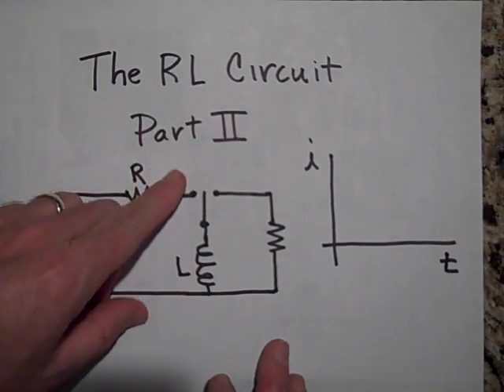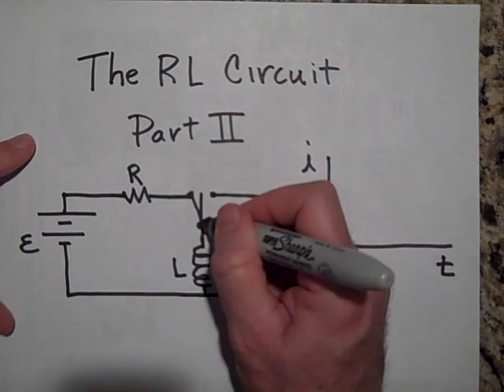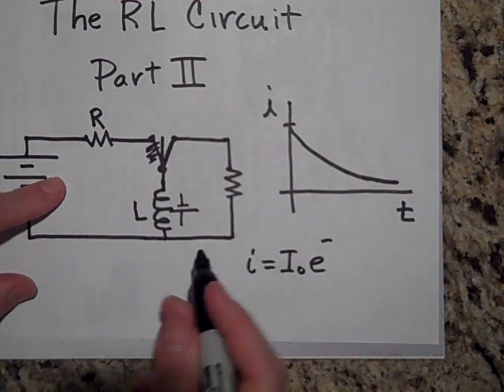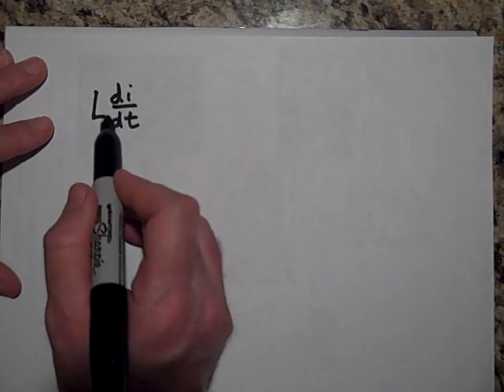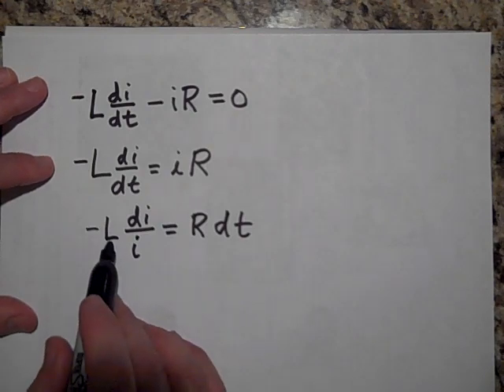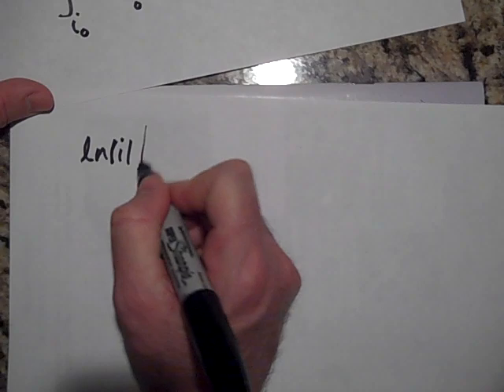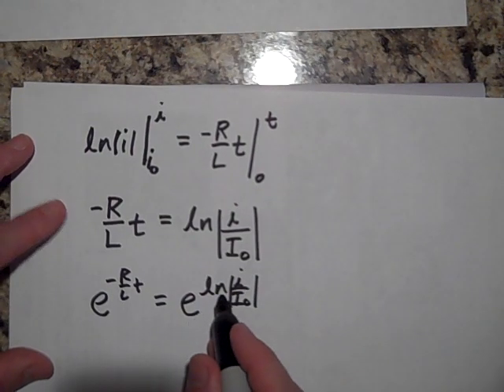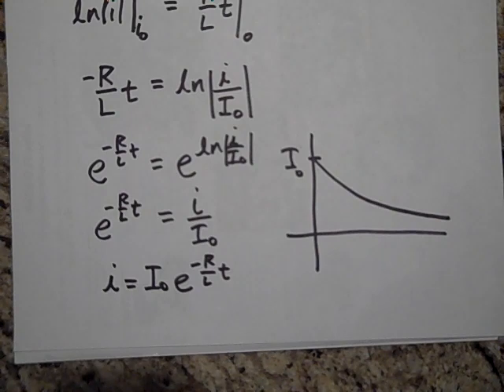The RL Circuit (part II)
Part 2 of an introduction on the RL Circuit.  This is at the AP Physics level.